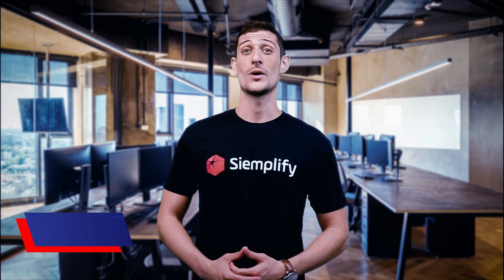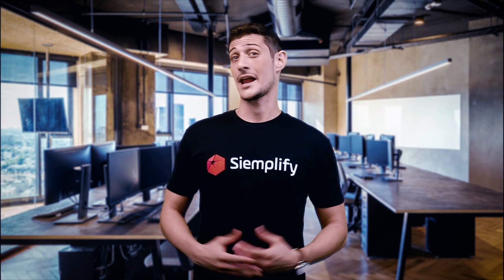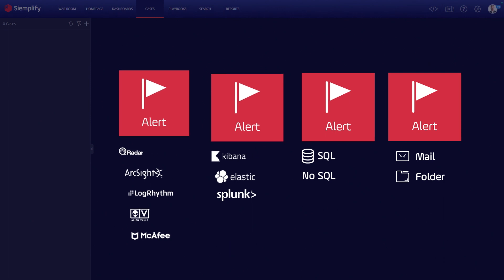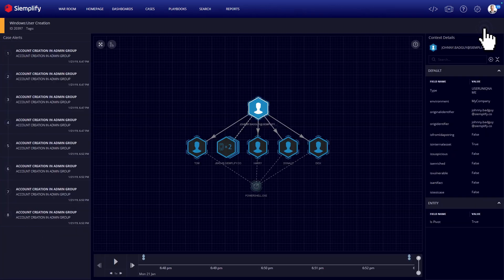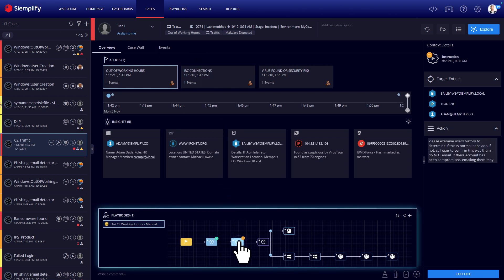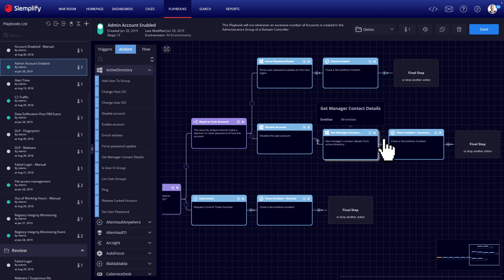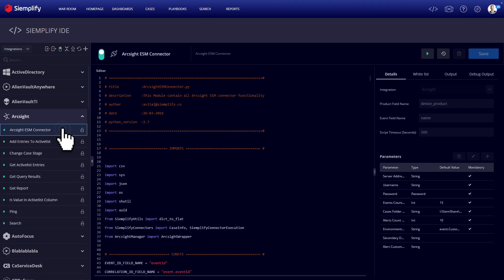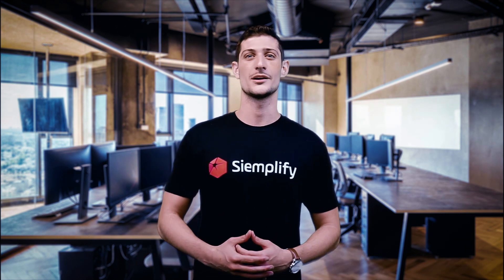Siemplify Overview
The Siemplify Security Orchestration, Automation and Response (SOAR) Platform enables security operations teams to work more effectively and respond to threats with speed and precision.